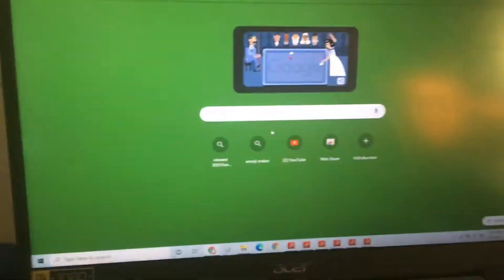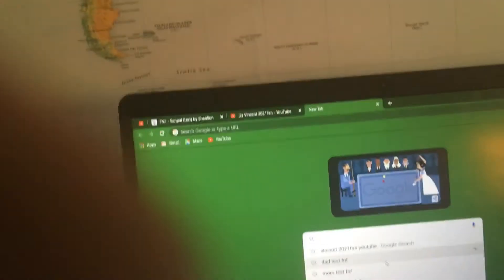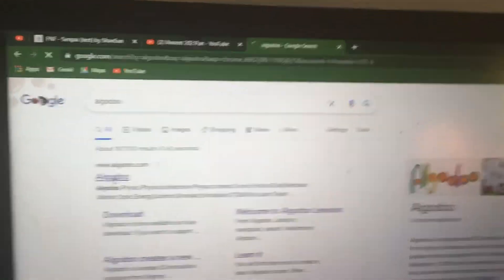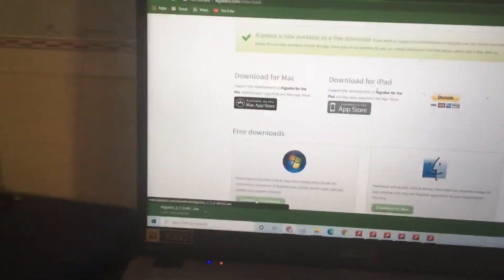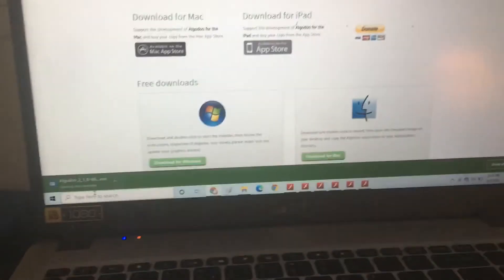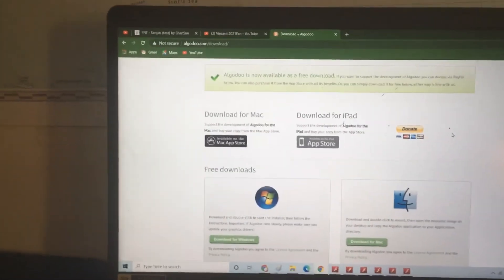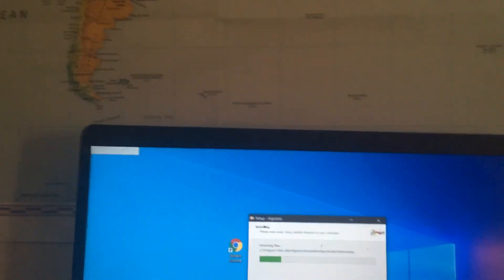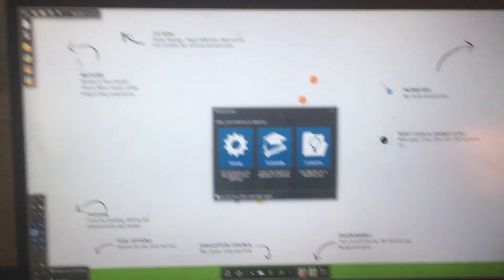How To Download Algodoo:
It's not fake, if you want it, Get help from me!
ACHIEVEMENT: Most viewed video
I wonder if this still helps people.